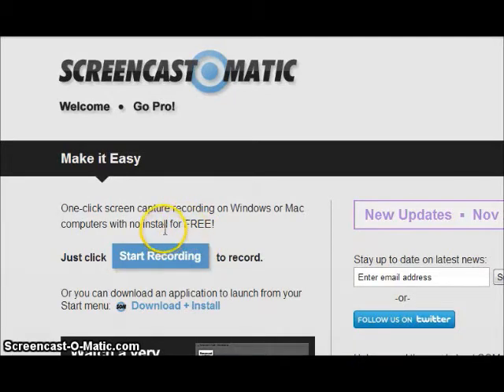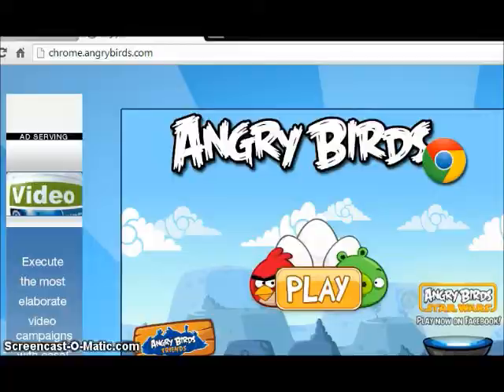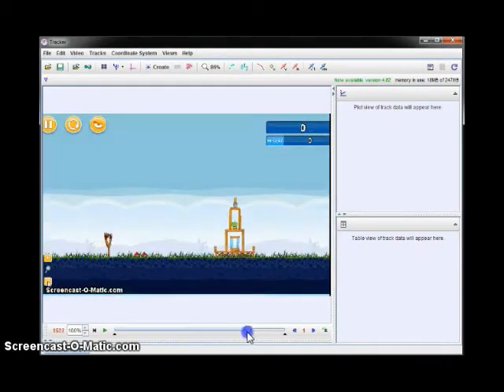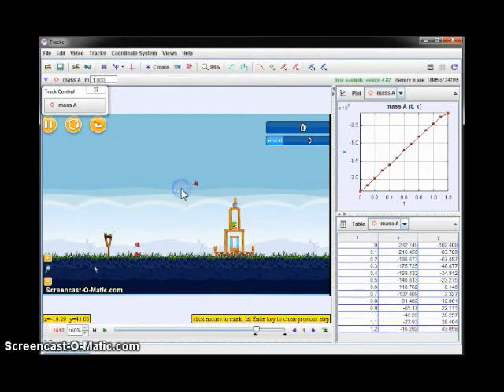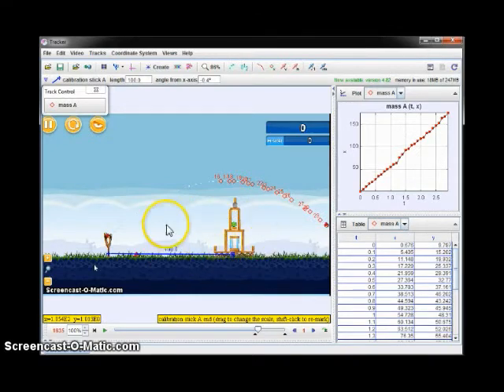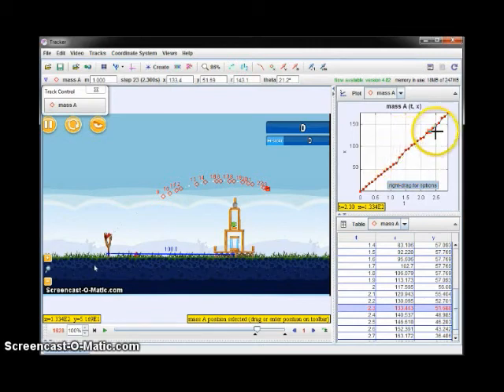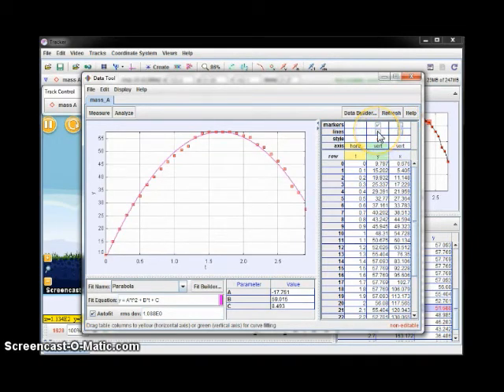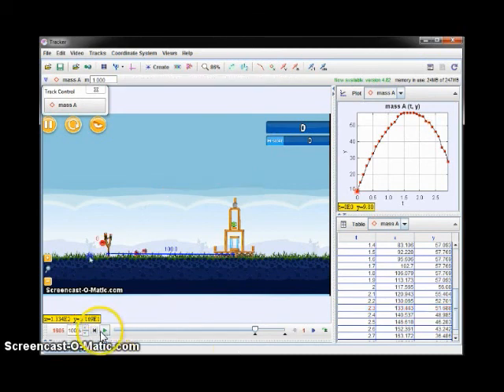Projectile Motion with Angry Birds for Algebra and Physics classes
This is a video I created to give math and science teachers some idea of how they could use Tracker Video Analysis software and screencastomatic.com to teach kids about projectile motion, linear equations, quadratic equations, parabolic motion, parametric equations and kinematic equations.